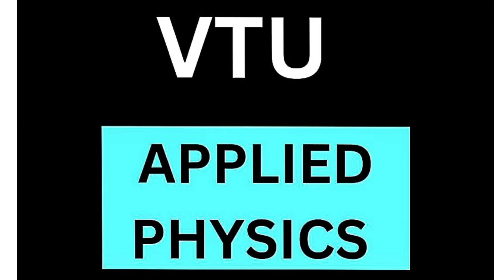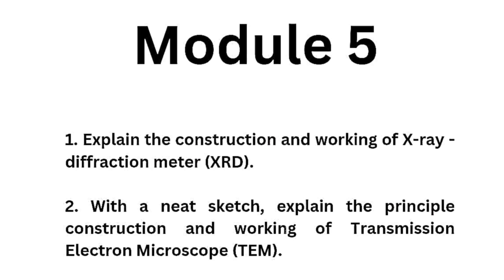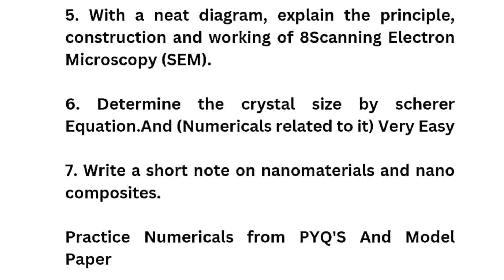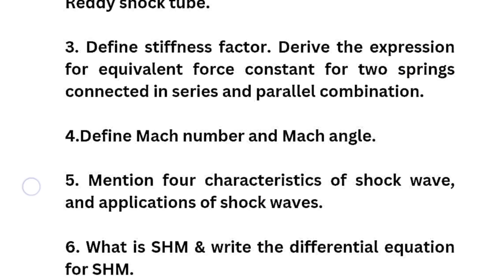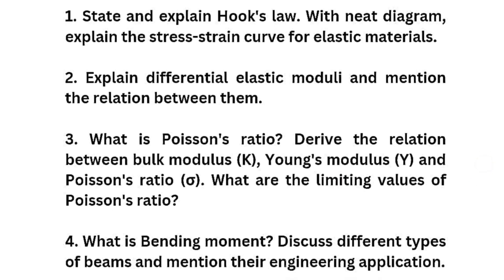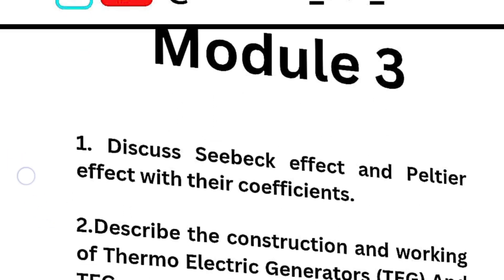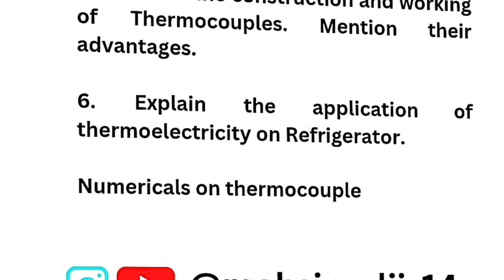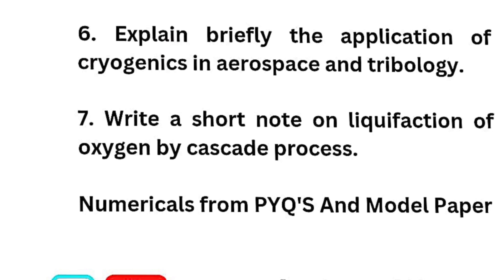Applied Physics Vtu Passing Package | BPHYM102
Applied Physics Vtu Passing Package | BPHYM102#vtu#vtuexams#viral

BPHYM202
BPHYM202 vtu
BPHYM202 passing package Vtu
bphy202 vtu
vtu BPHYM202
Applied physics for mechanical engineering
mechanical engineering
mechanical engineering scope
engineering physics vtu
vtu physics important questions
engineering physics vtu important questions
how to pass physics vtu
bphym102
BPHYM102
BPHYM102 Vtu important questions
BPHYM102 Vtu
Applied physics Vtu
Applied physics passing package